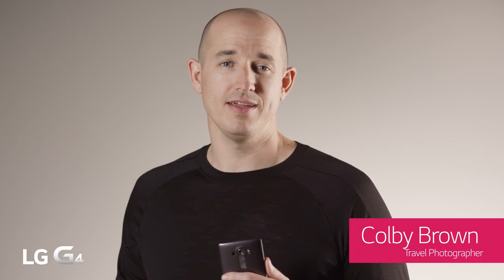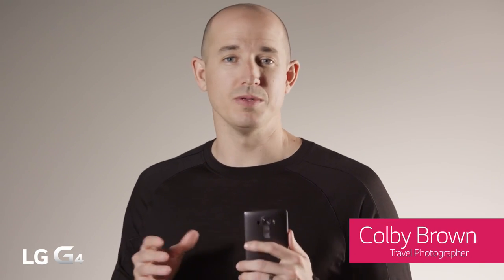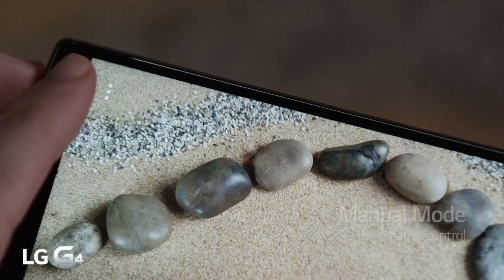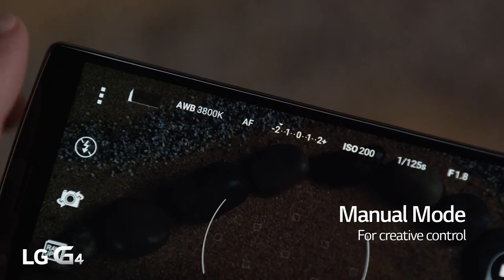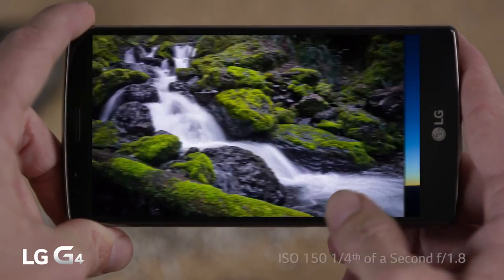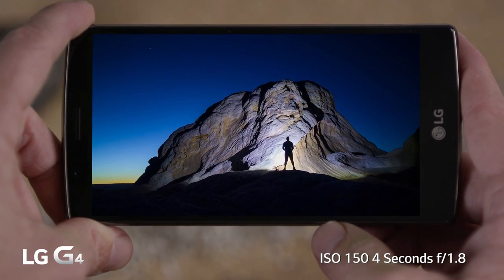Getting Started with Shooting in Manual Mode with LG G4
The G4’s Manual Mode is easy to use yet sophisticated enough to help you take professional looking photographs. For more info on the LG G4